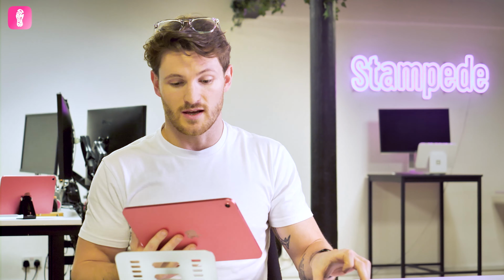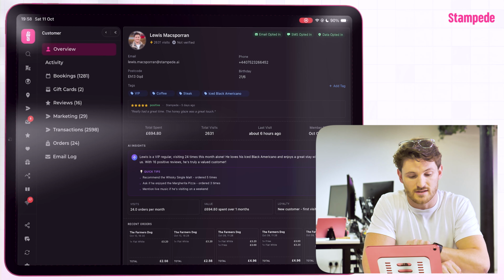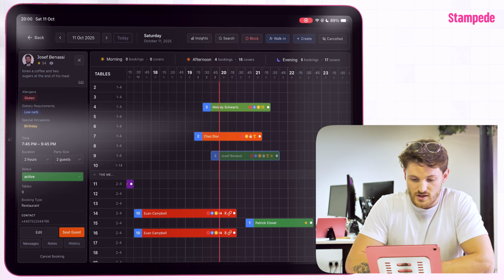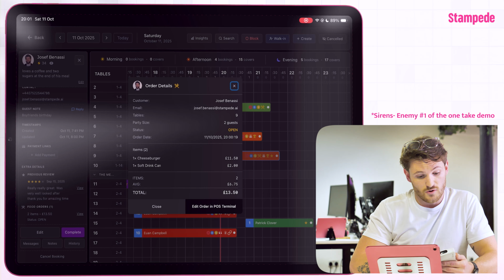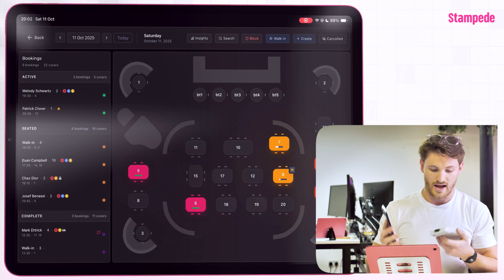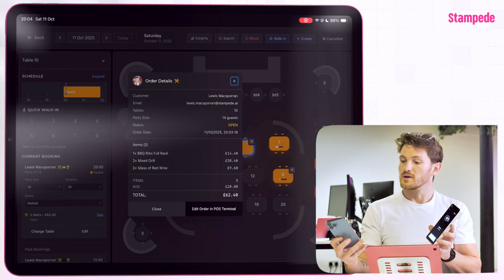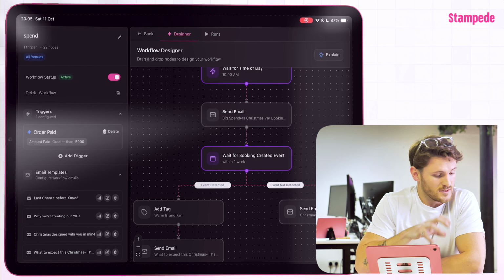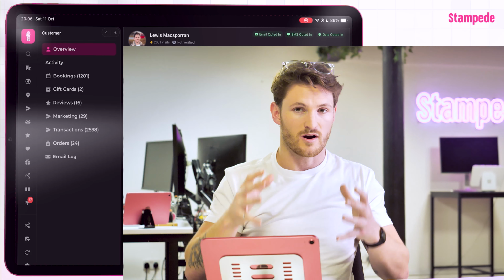Enrich Guest Profiles with Stampede PayOS & Square | Demo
We've built a new way for operators to see and serve their guests. Watch our full guest journey with comprehensive guest profiles.

See how we're connecting every part of hospitality technology. By linking payments through Square with Guest Wi-Fi, Table Bookings, Marketing CRM, Gift Cards, Reviews, Loyalty and more, Stampede builds one unified profile for every guest.

We do this for two reasons:
1. To improve service in-venue using real guest data.
2. To make marketing more targeted and effective once they've left.

You'll see in this demo that you can now run your entire hospitality business from an iPad and a Square handheld.

We're obsessed with building the next evolution of guest experiences. If you're interested in what that looks like, let's talk!